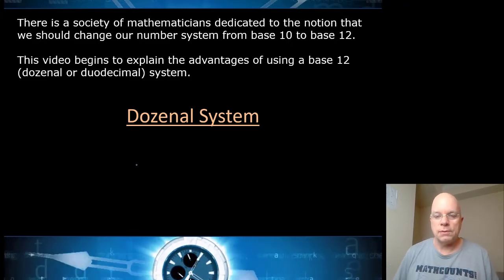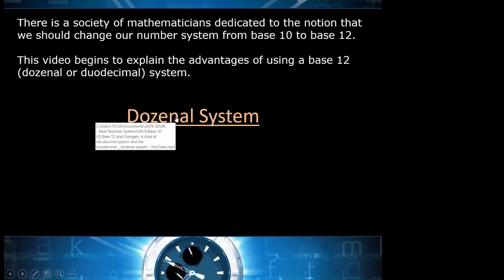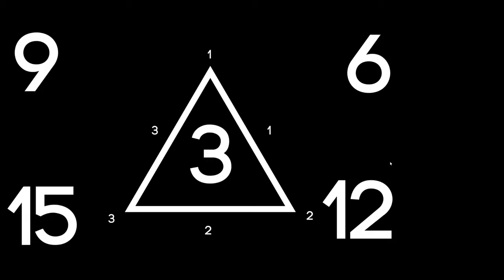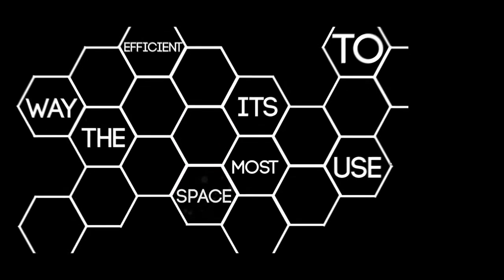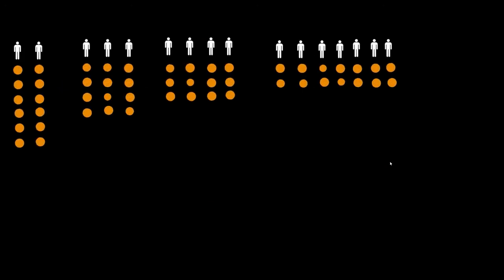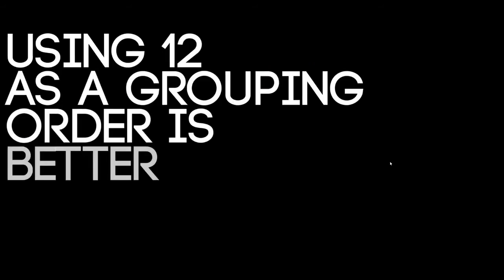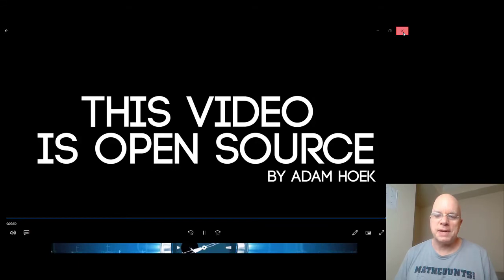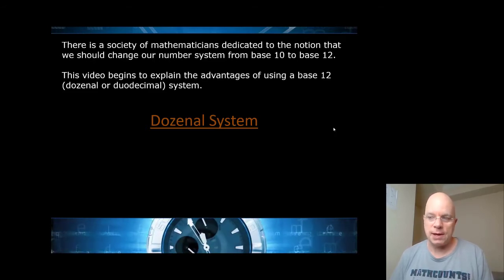9A 5 videos